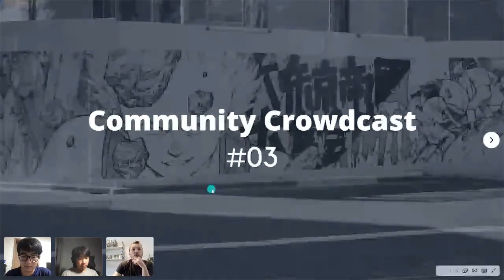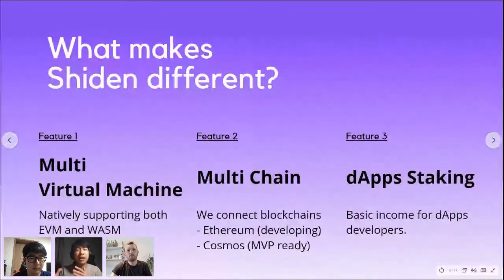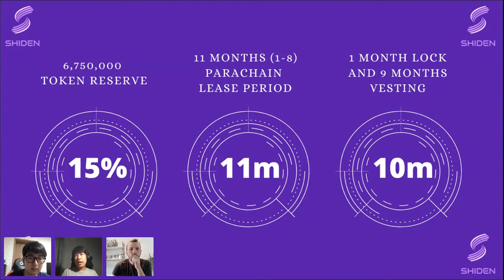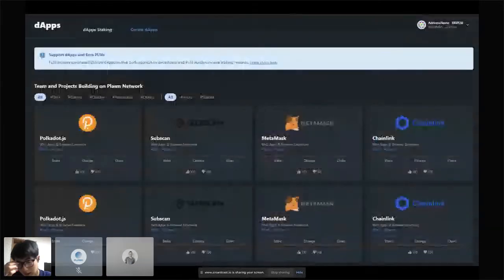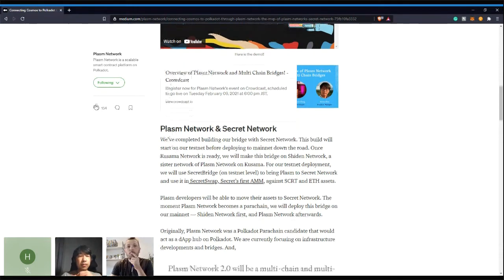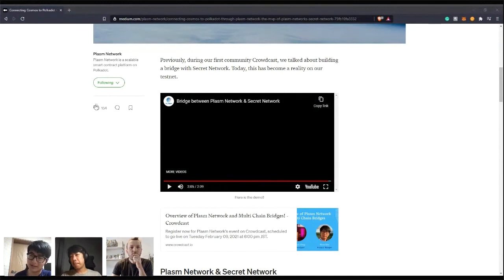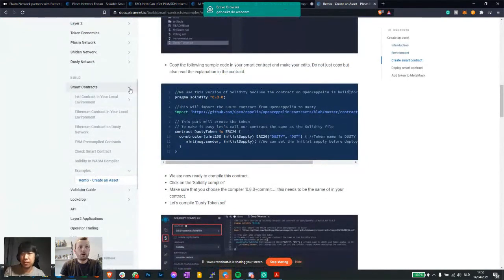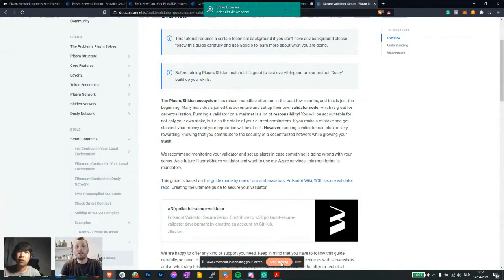Plasm Network. NFT and Interoperable Bridges.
Overview of Plasm & Shiden
Shiden Network is about to launch. We are going to explain our latest updates and future milestones.

Bridges
Plasm Network is going to be a multi-chain  smart contract  hub powered by Polkadot. We will show you a  demo of how the bridge works.

NFT discussion with guests
Plasm Network supports various dApps like DeFi and NFT  applications. In this crowdcast, we will invite some of the pioneers in the NFT space.

Q&A